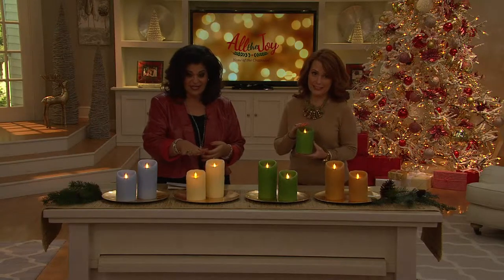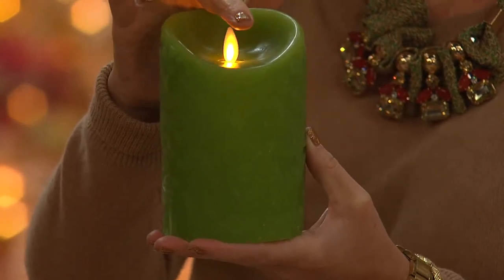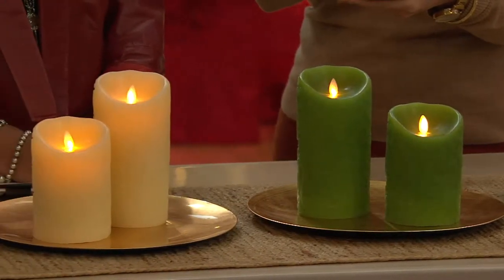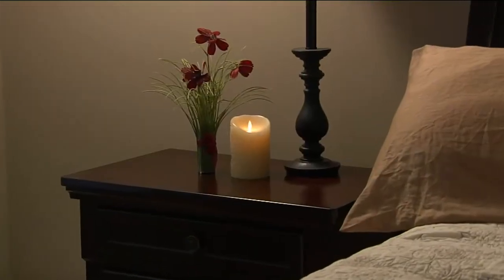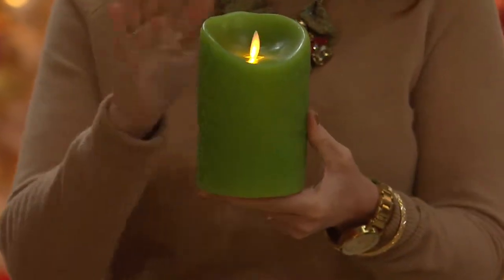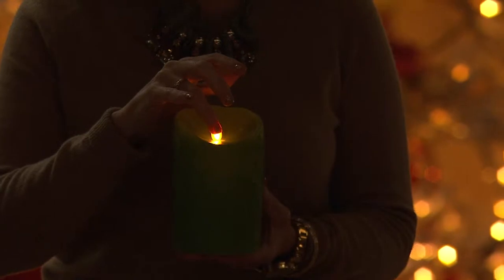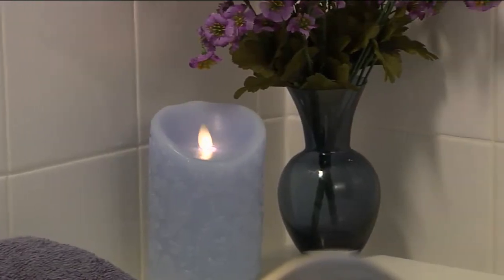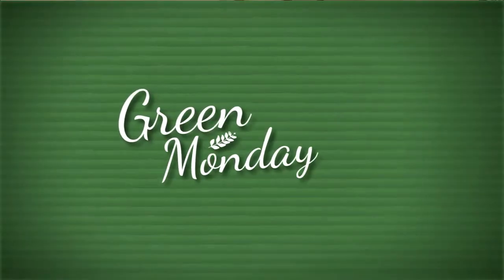Luminara 7" Damask Embossed Flameless Candle with Timer with Antonella Nester